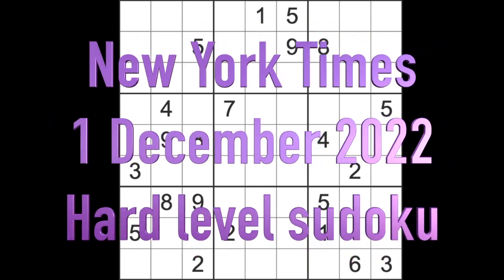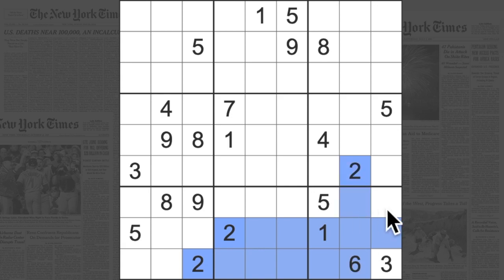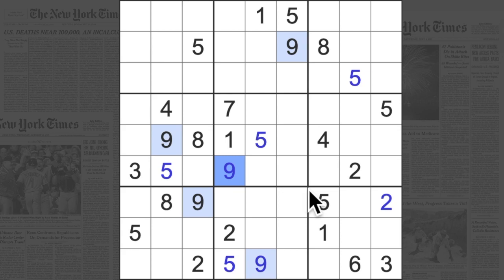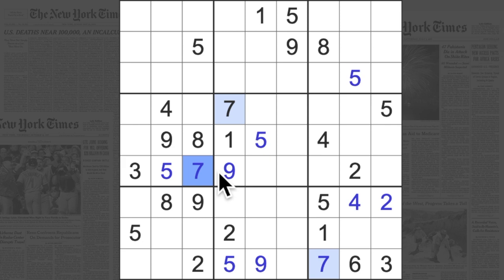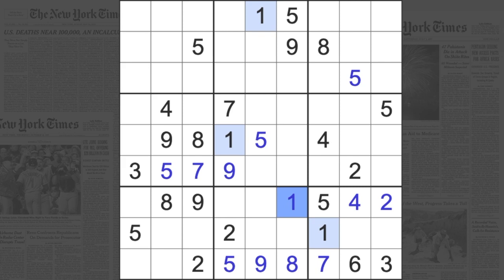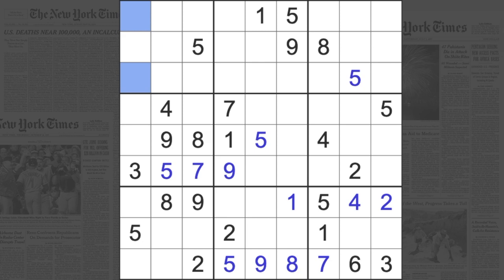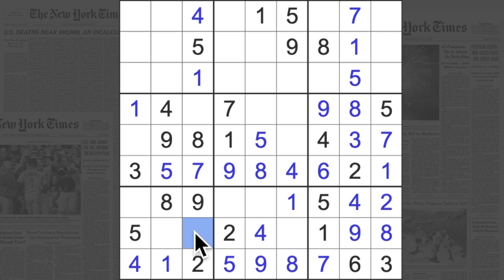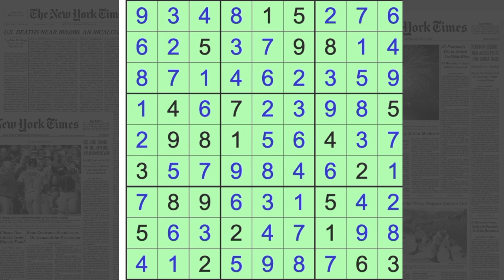Sudoku solution – New York Times sudoku 1 December 2022 Hard level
Here's my 2nd attempt at today's New York Times Hard level sudoku game (messed it up the first time around). Link to the original puzzle